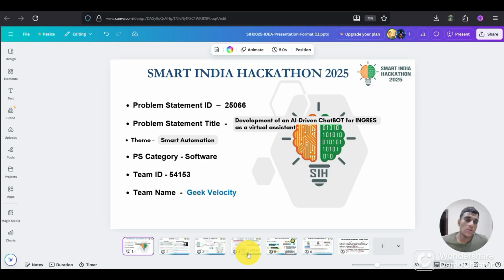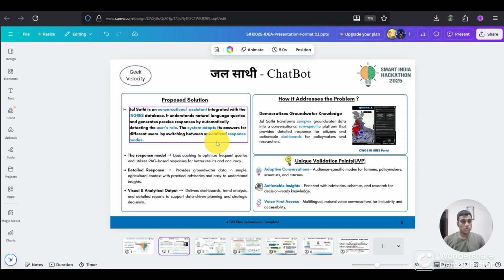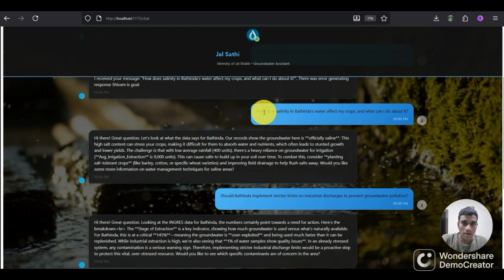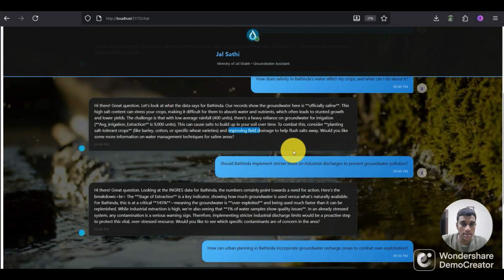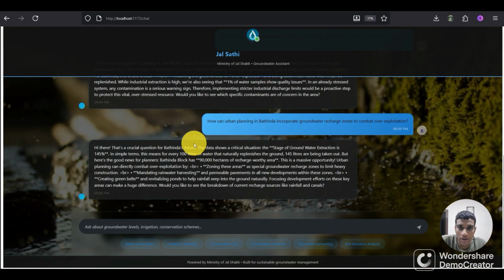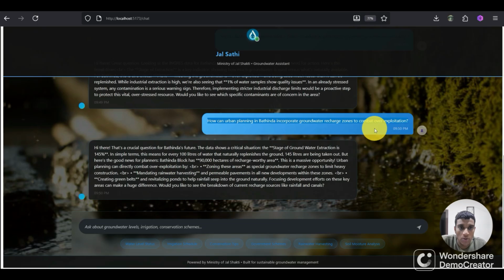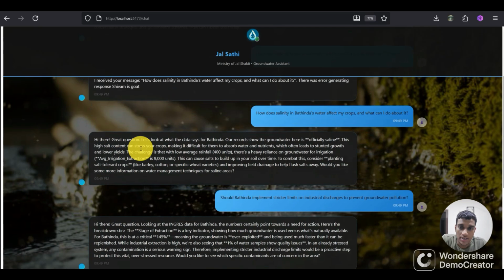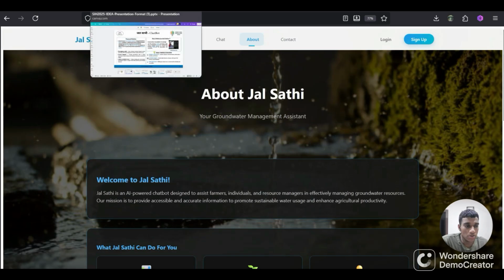Project Demo Ps id - 25066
Jal Sathi is an conversational  assistant integrated with the INGRES database. It understands natural language queries and generates precise responses by automatically detecting the user’s role. The system adapts its answers for different users  by switching between specialized response modes.